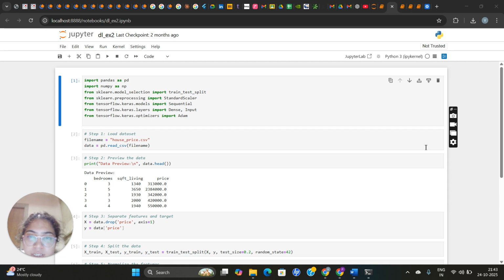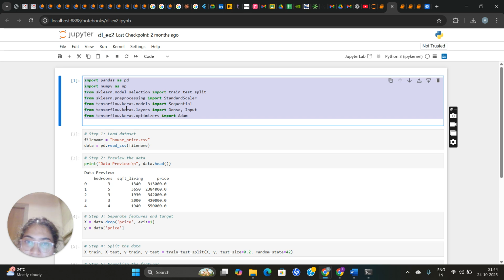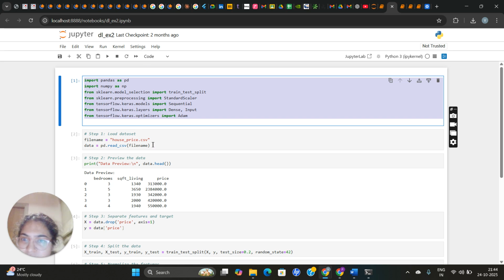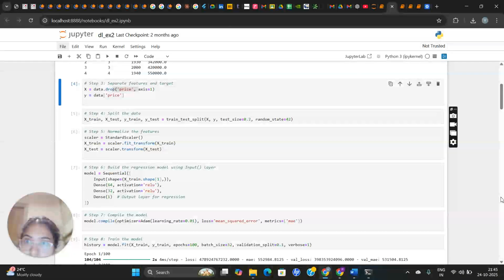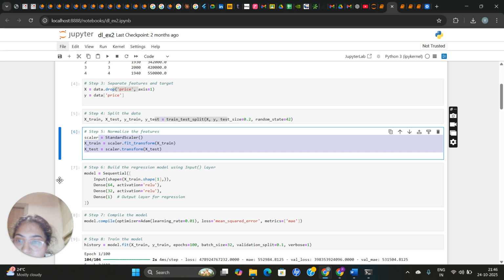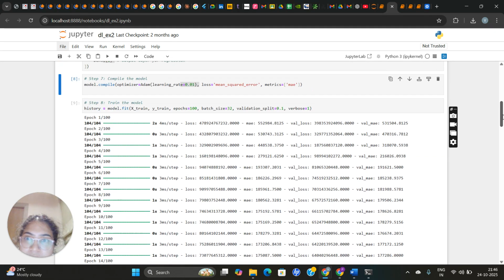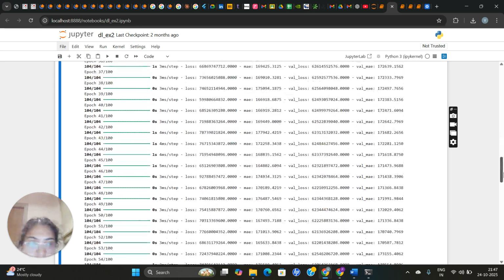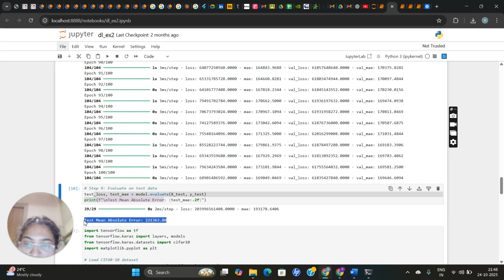Deep Learning Exp 2 Implementing a Fully Connected Neural Network for House Price Prediction 🏡